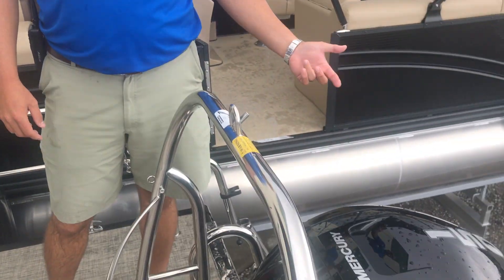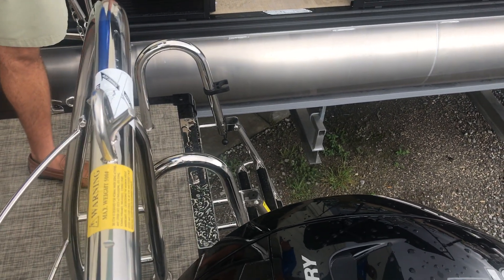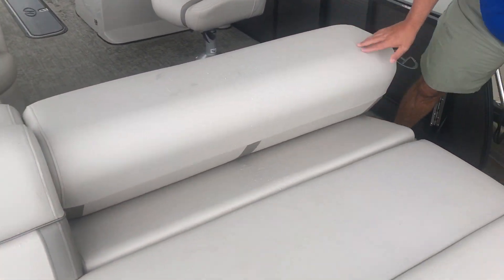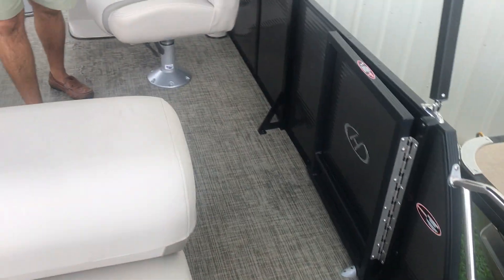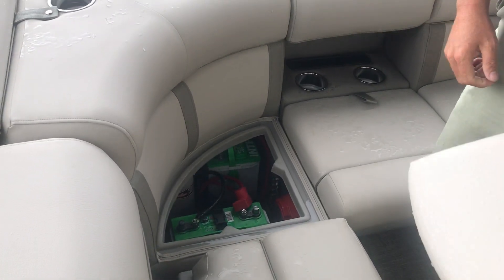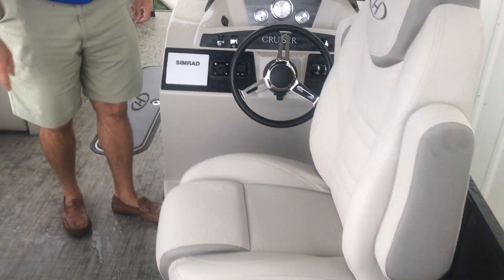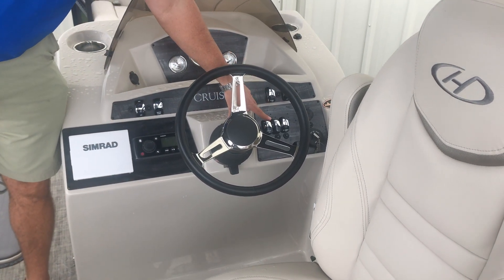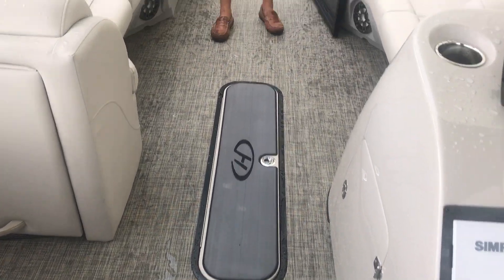2020 Harris Cruiser 230 for Sale at MarineMax Pensacola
2020 Harris 230CR